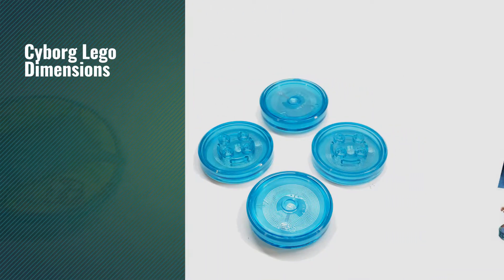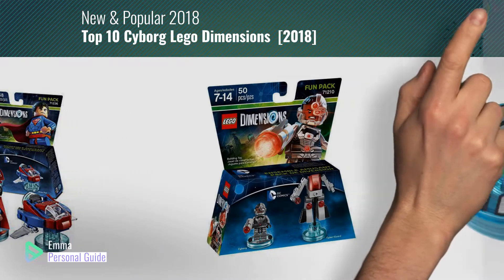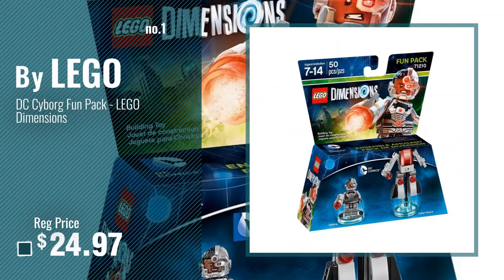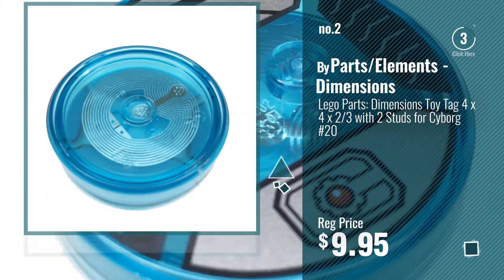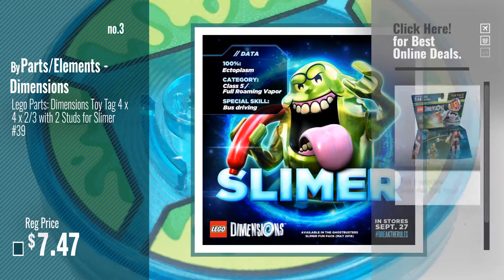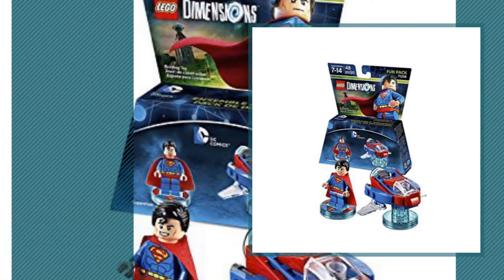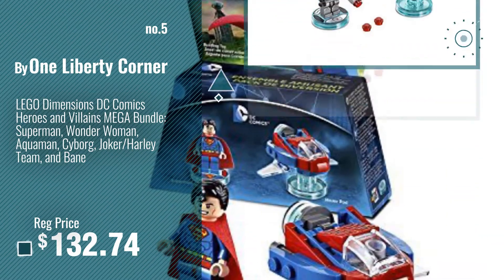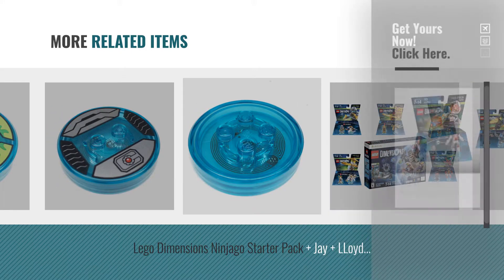Top 10 Cyborg Lego Dimensions [2018]: DC Cyborg Fun Pack - LEGO Dimensions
- New! 2019 Black Friday / Cyber Monday Toys Building Sets Deals and Updates.

Black Friday / Cyber Monday DC Cyborg Fun Pack - LEGO Dimensions by LEGO

Black Friday / Cyber Monday Lego Parts: Dimensions Toy Tag 4 x 4 x 2/3 with 2 Studs for Cyborg #20 by Parts/Elements - Dimensions

Black Friday / Cyber Monday Lego Parts: Dimensions Toy Tag 4 x 4 x 2/3 with 2 Studs for Slimer #39 by Parts/Elements - Dimensions

Black Friday / Cyber Monday Lego Parts: Dimensions Generic Toy Tag 4 x 4 x 2/3 with 4 Studs (Trans. Blue for Gadgets - by LEGO

Black Friday / Cyber Monday LEGO Dimensions DC Comics Heroes and Villains MEGA Bundle: Superman, Wonder Woman, by One Liberty Corner

Black Friday / Cyber Monday LEGO Batman Movie Story Pack + Excalibur Batman Fun Pack + The Lego Movie Bad Cop Fun Pack by

Black Friday / Cyber Monday Harry Potter Team Pack + The Lord Of The Rings Legolas Gimli Gollum + The Legend Of Chima by